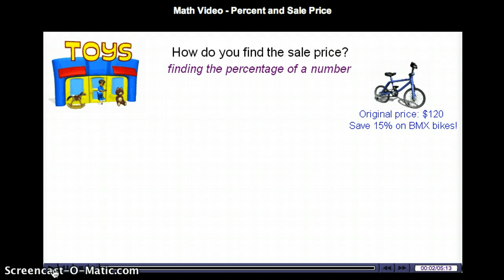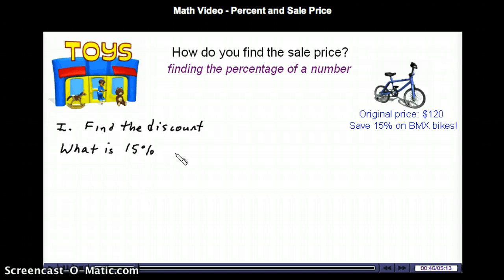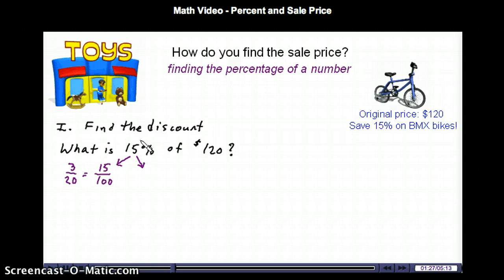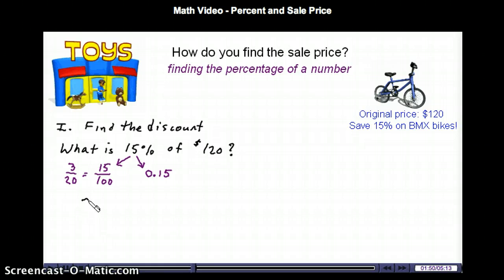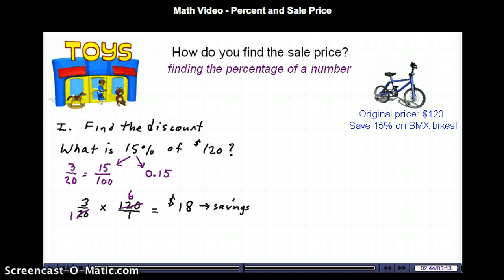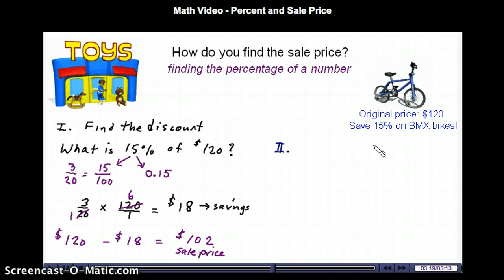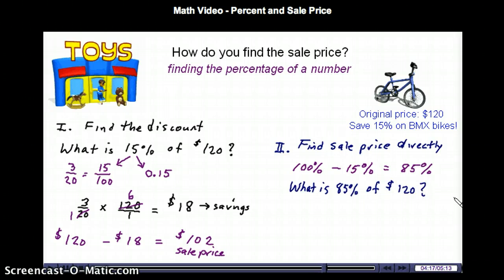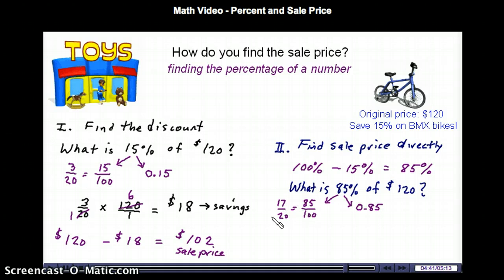Percent and sale discount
calculating percent